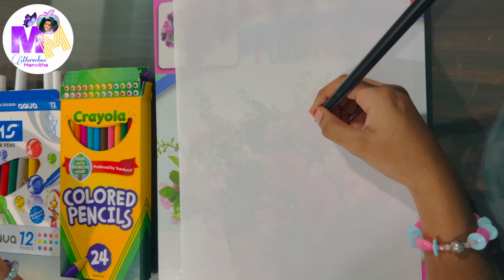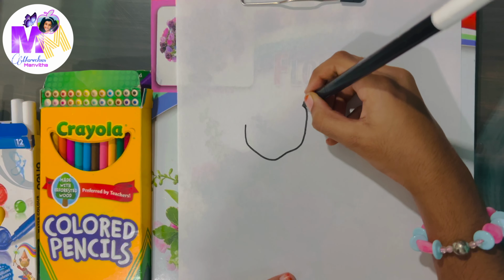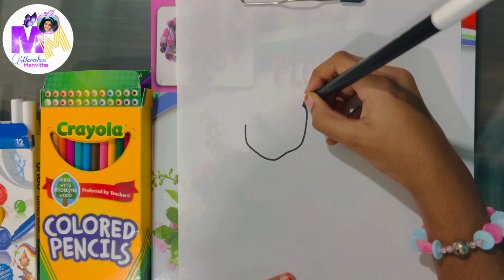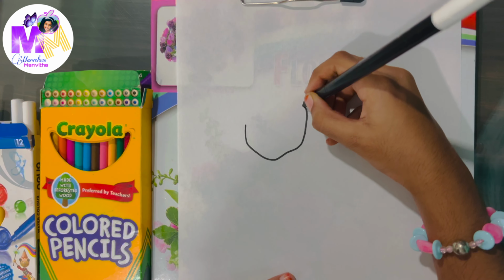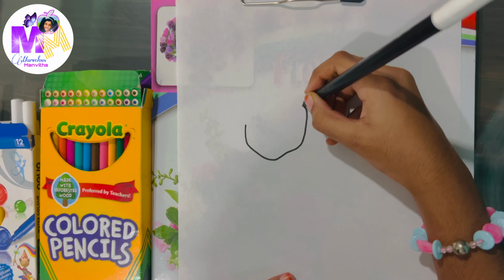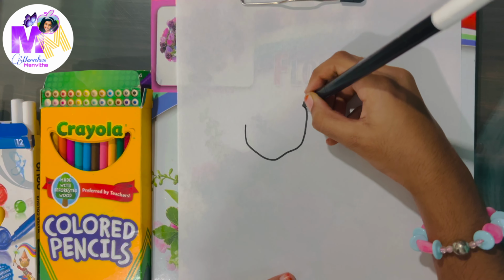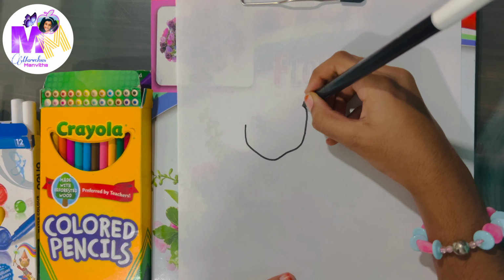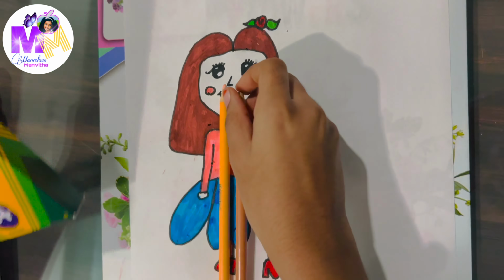Easy drawing for kids | How to draw a Beautiful girl in easy steps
This video is all about drawing for kids.